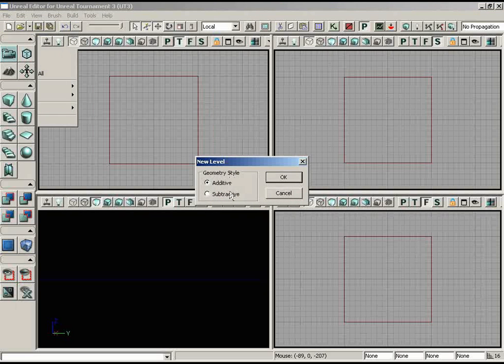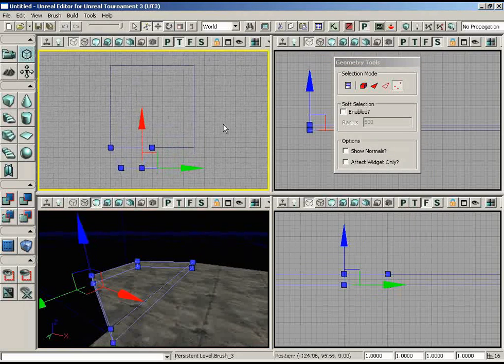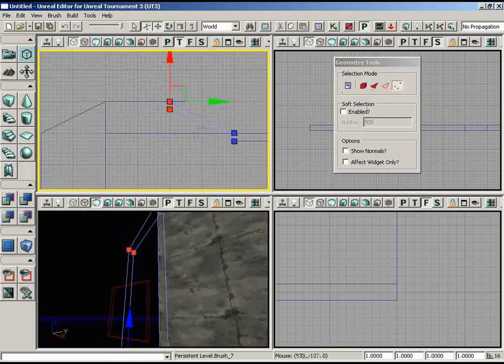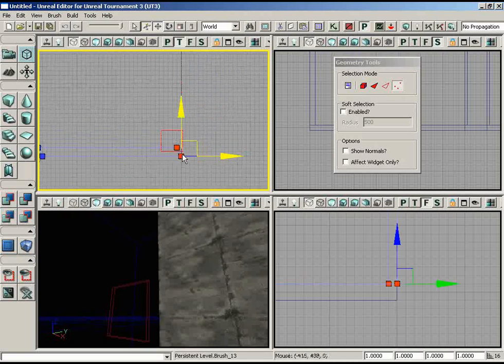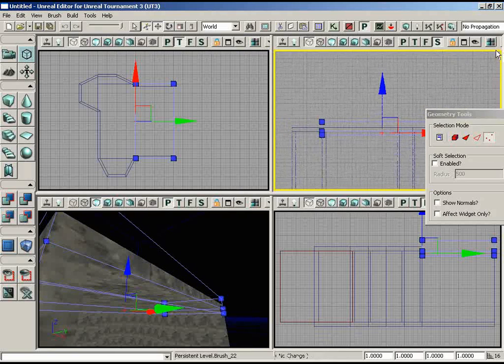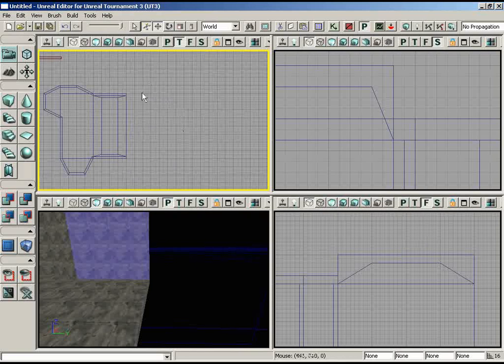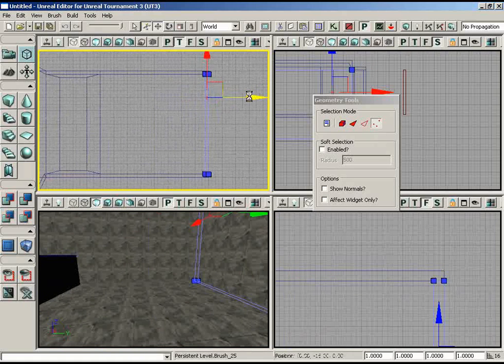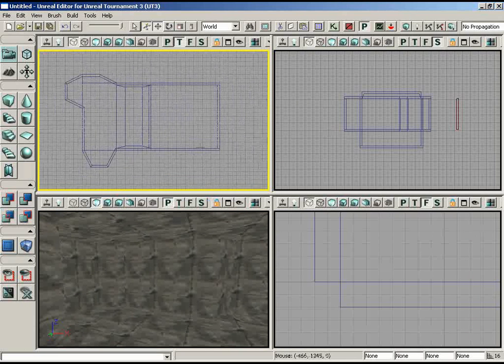UT3 Level Construction 002 BSP Shell